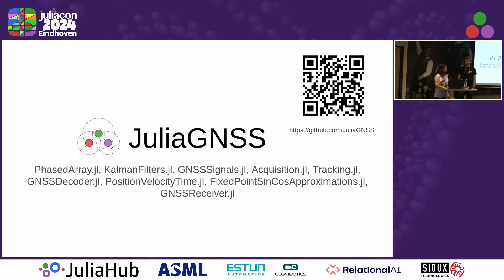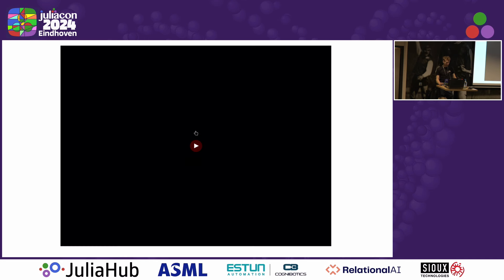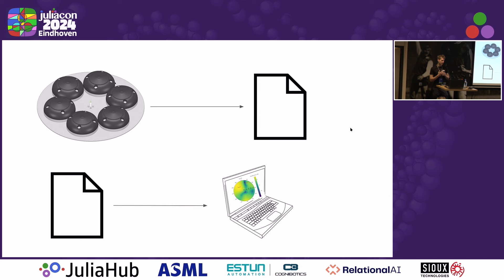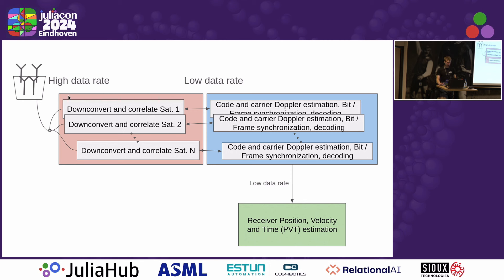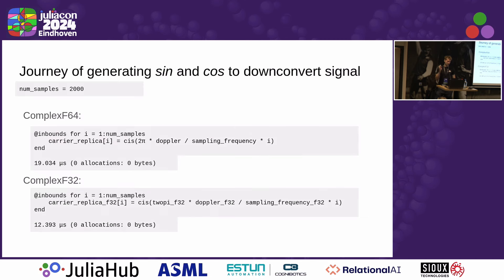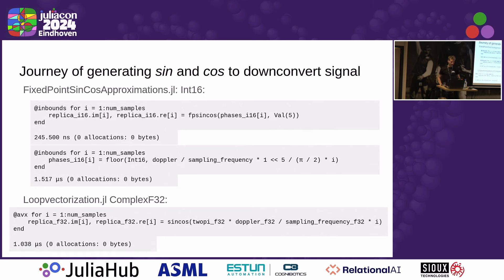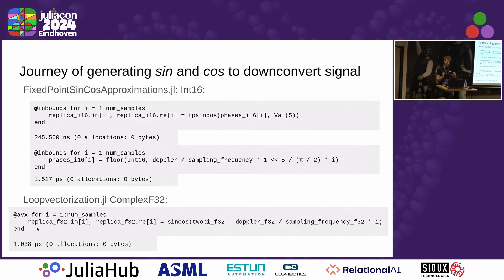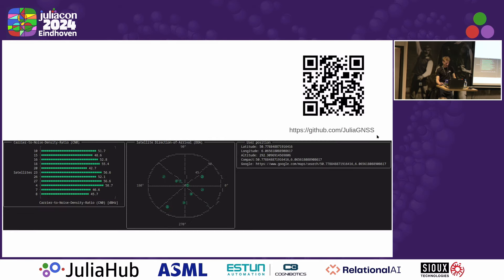GNSSReceiver GNSS signal processing and positioning in real time | Schönbrod | JuliaCon 2024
GNSSReceiver GNSS signal processing and positioning in real time by Sören Schönbrod

Processing GNSS signals with a general purpose CPU is a challenging task. The signal has a high bandwidth (between 2 MHz and 25 MHz) which demands a high computational throughput. In addition, multiple satellite signals need to be decoded in order to estimate a reliable position.
GNSSReceiver.jl achieves that in real time using Julia. Furthermore, it is capable to stream signals from multiple antennas coherently in order to enhance the Signal to Noise Ratio (SNR) with some sophisticated beamforming techniques.
In its current implementation, it supports GPS and Galileo satellite signals, with more to follow.